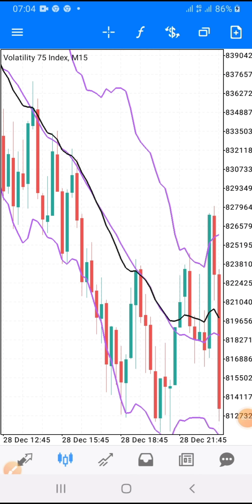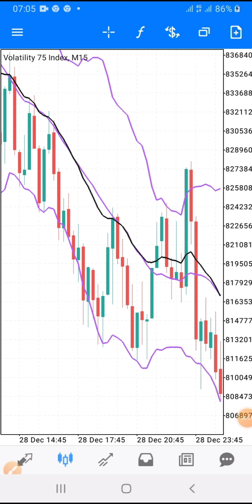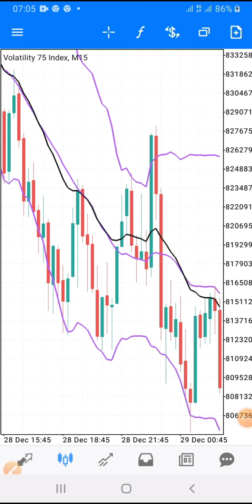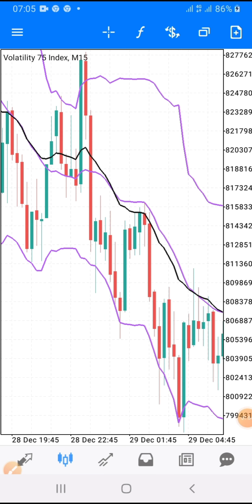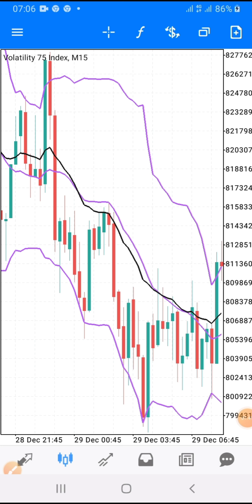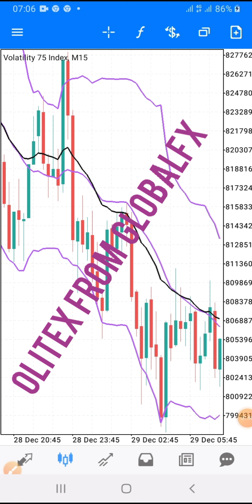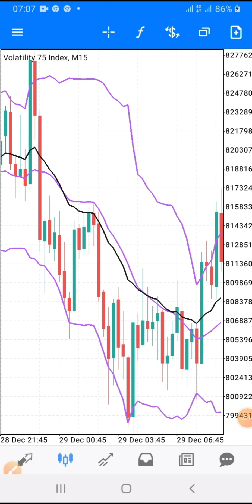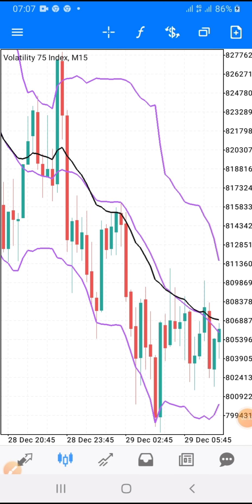SMILING TO THE NEW YEAR with this simple Cross-over strategy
Crossing over to the new year with this powerful but very simple strategy to trade volatility index and make sure money is what everyone should be focusing on right now.